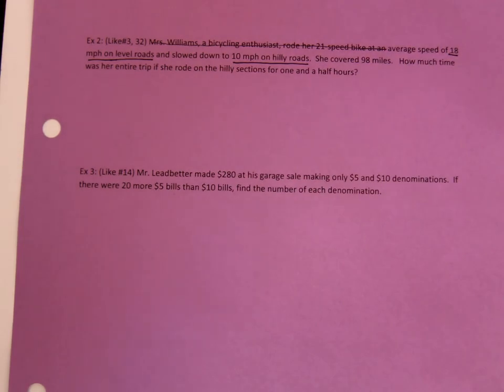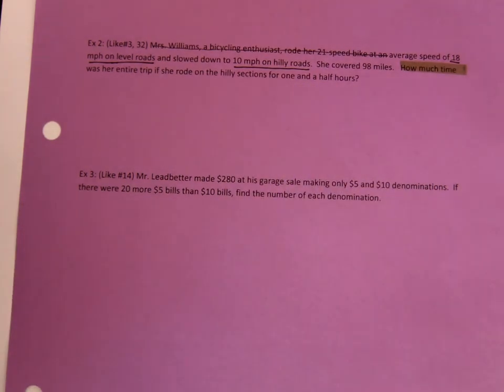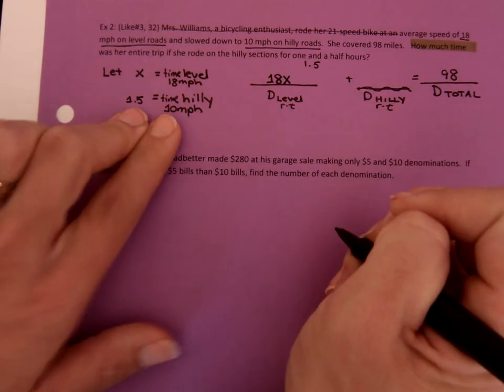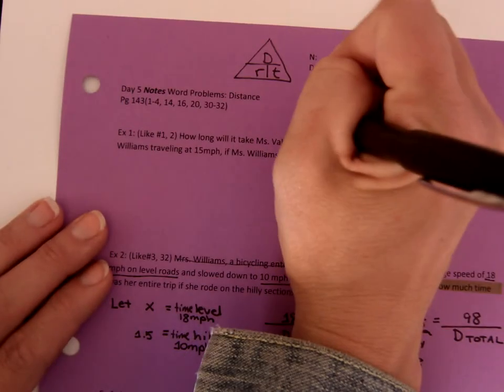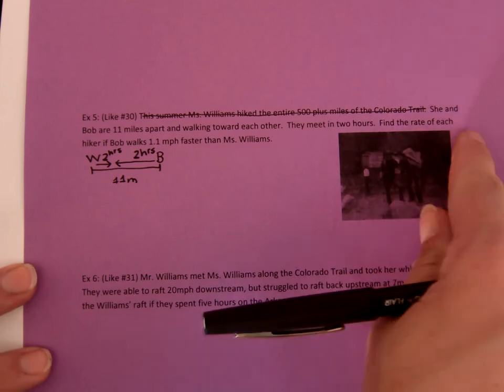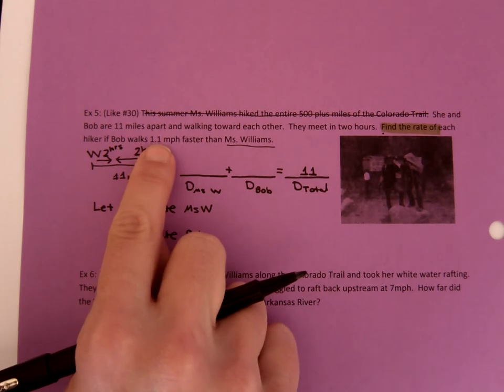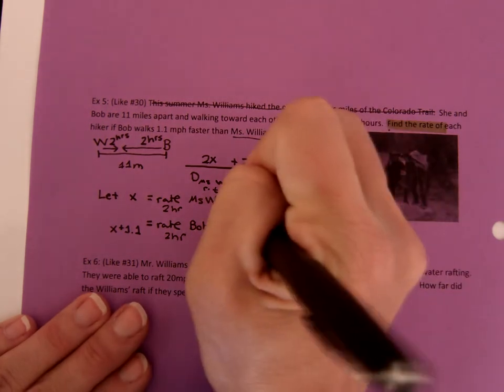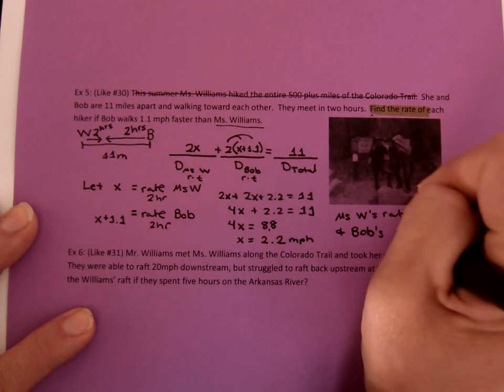Day 5 Part I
Distances